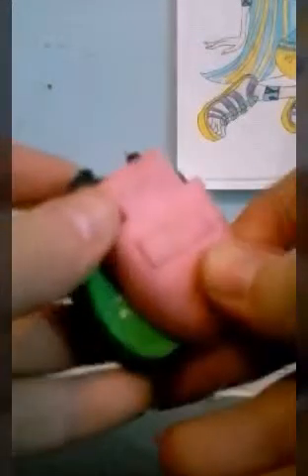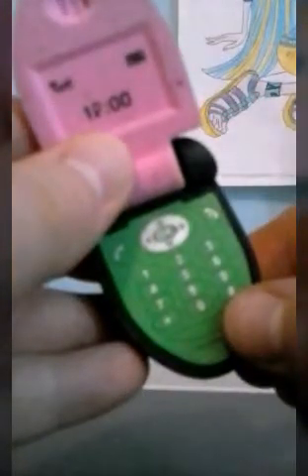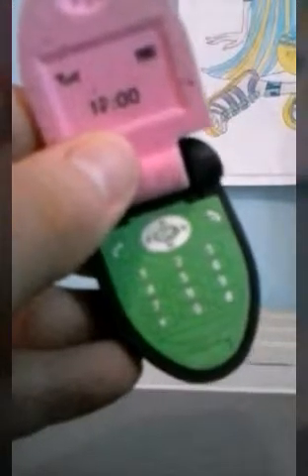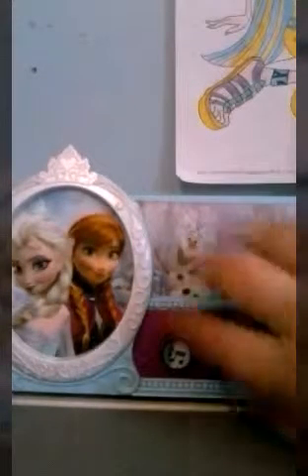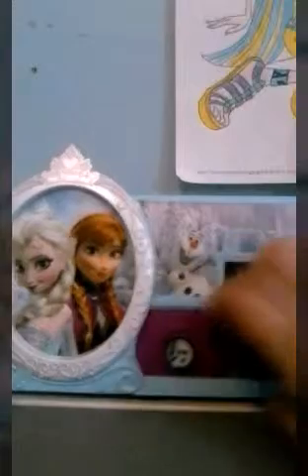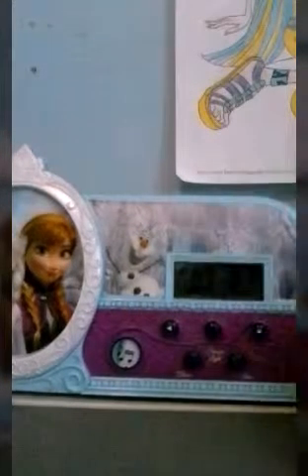Updates & New series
Hey everyone! If you are reading this right now please comment dog . I am very sorry I have not uploaded in a while. I have been very busy. I am NOT I repeat NOT going to be saving for Leah. So please don't ask!

     Xoxo - Ashley